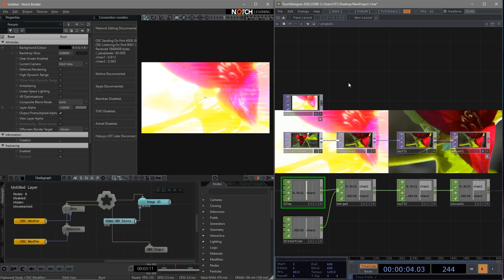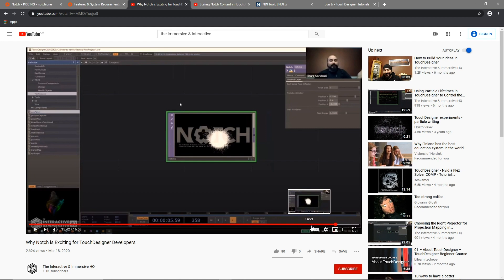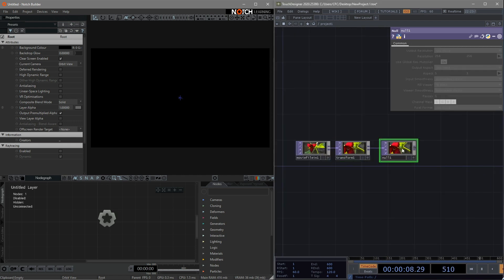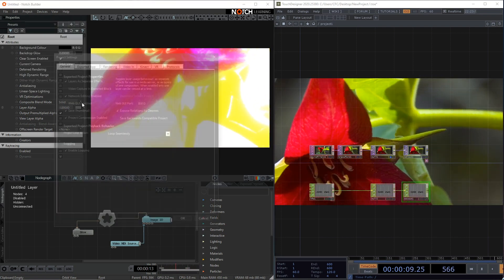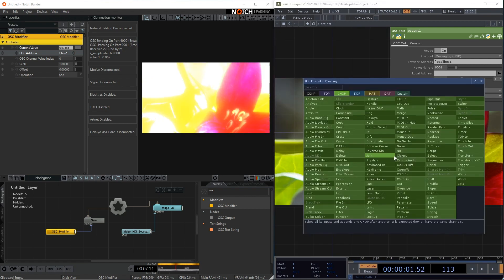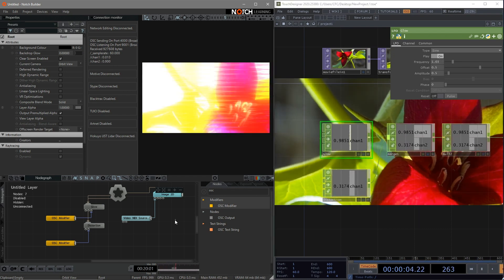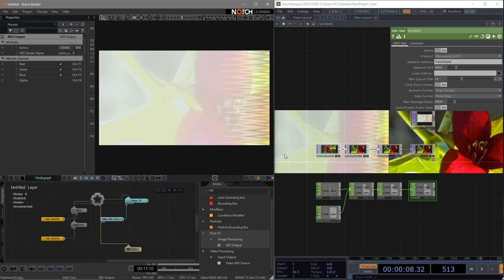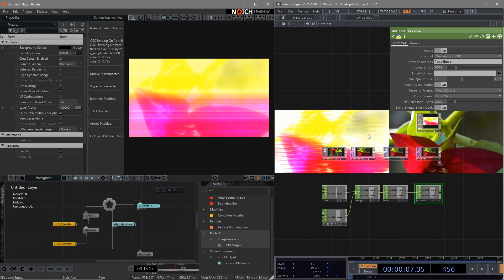What's the best starting point for Notch & Touchdesigner developers? - Notch Tutorial 2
Feel excited to work with the power of the combination Notch and Touchdesigner, but be bothered by the license problem. What is the best portfolio for the beginners or individual artists to build the TouchDesigner & Notch skills to create appealing effects in realtime? In this one, Jun Li introduces you to the two different ways to integrate and use the maximum performance of TouchDesiger & Notch.